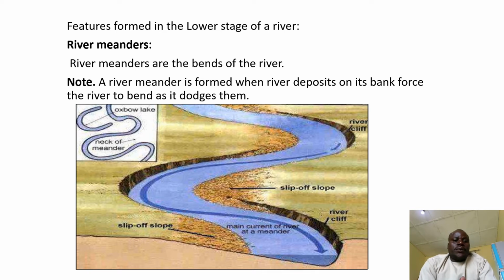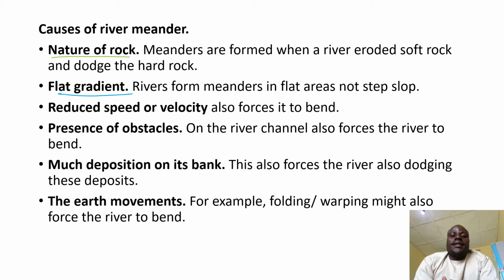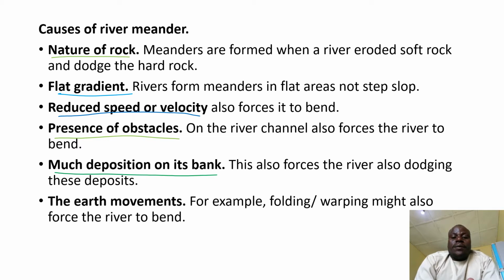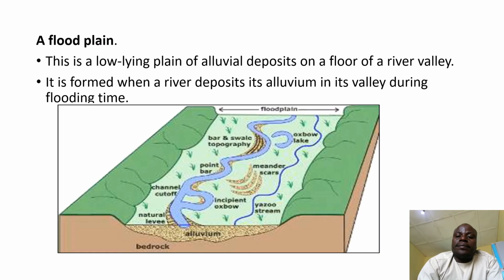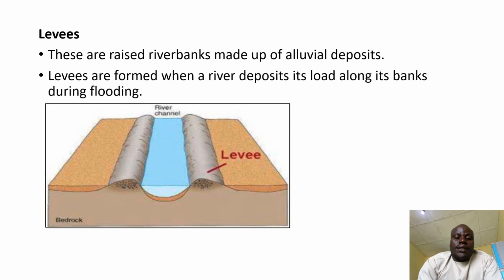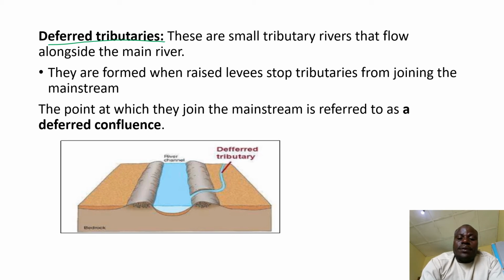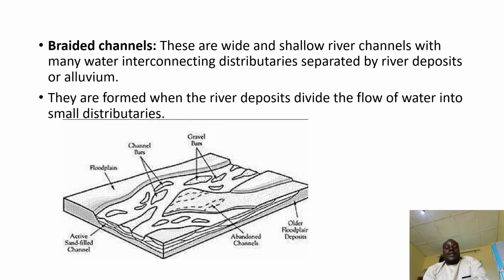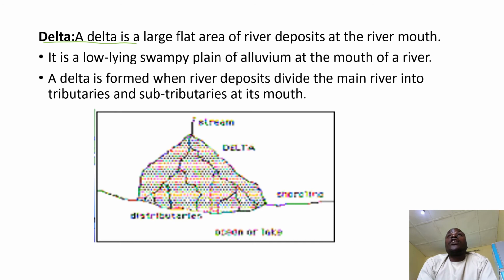RIVERS LESSON 7 FEATURES FORMED IN THE LOWER STAGE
This video explains the features formed in the lower stage of a river like flood plains,meanders and others